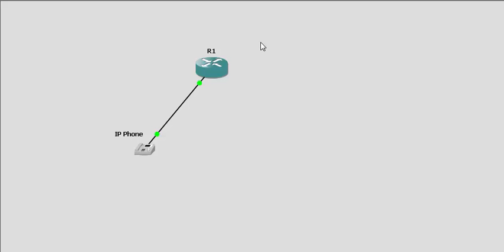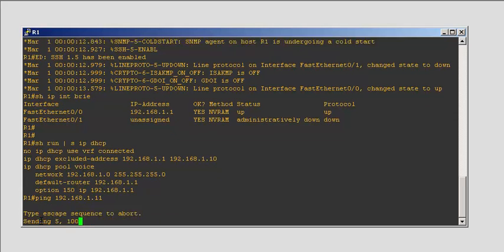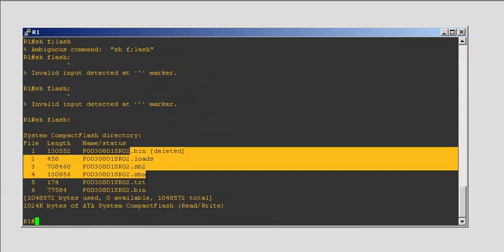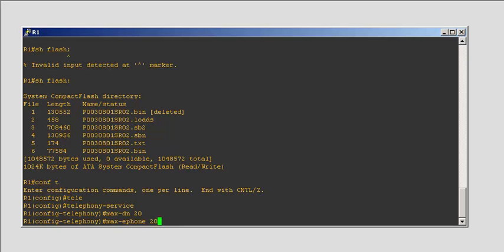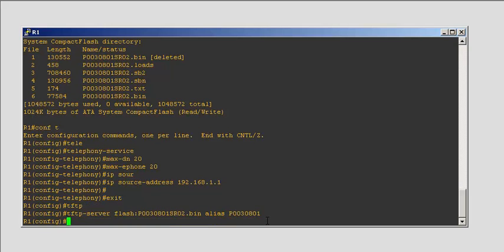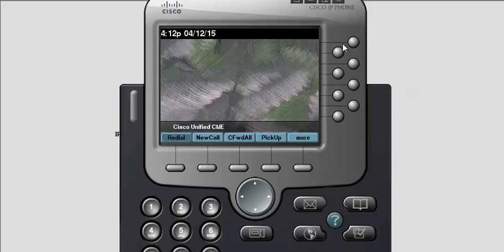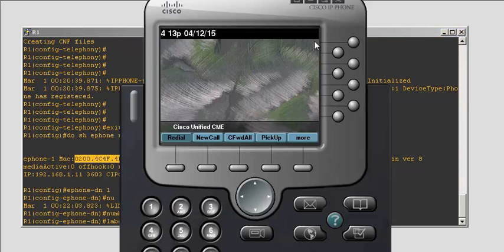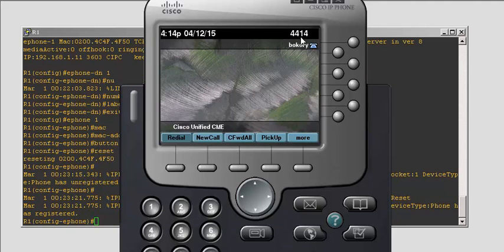Basic Cisco IP phone configuration using GNS3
basic ip phone configuration. this will help you practice the commands and the concept of establishing a connection with CME router